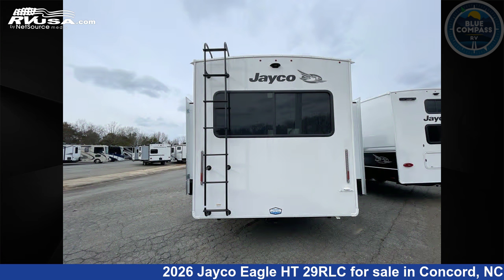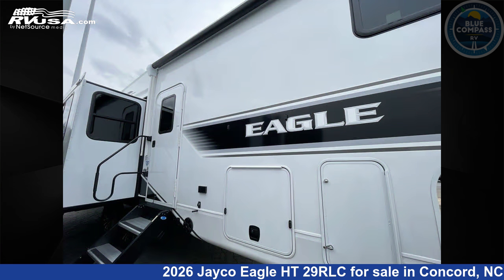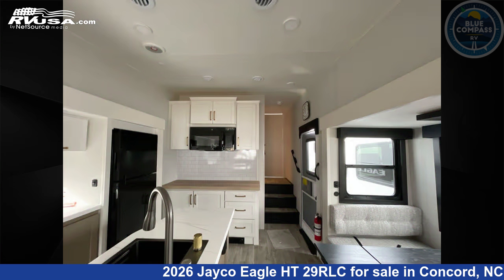Remarkable 2026 Jayco Eagle HT Fifth Wheel RV For Sale in Concord, NC | RVUSA.com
This 2026 Jayco Eagle HT 29RLC is a Fifth Wheel RV. It is located in Concord, NC 28027 and is offered for sale by Blue Compass RV Charlotte. This New Jayco Is 34' 0" in length and features sleeps 4, Slideout, and 52 gal fresh water capacity. The floorplan layout of this Fifth Wheel features Front Bedroom, Kitchen Island, Rear Living Area.

Blue Compass RV Charlotte is a dealer for brands like: and offers the following rv services: Parts/Accessories, Service. For more information and pricing on this unit, To see all units available for sale by Blue Compass RV Charlotte,